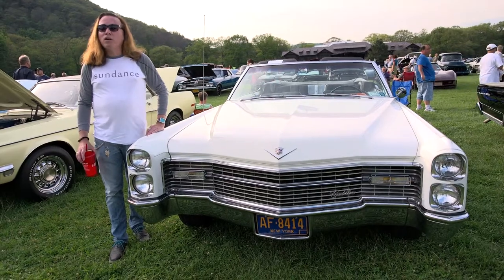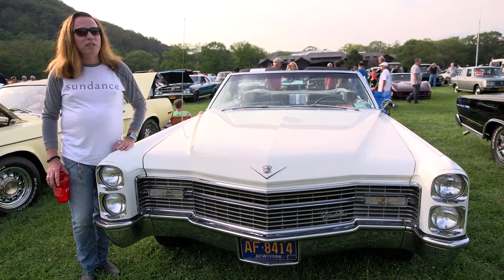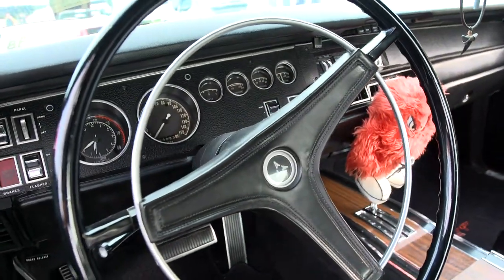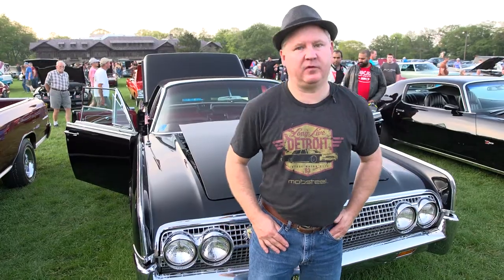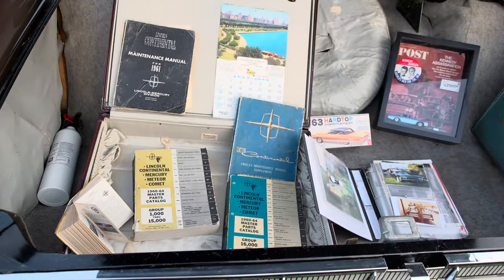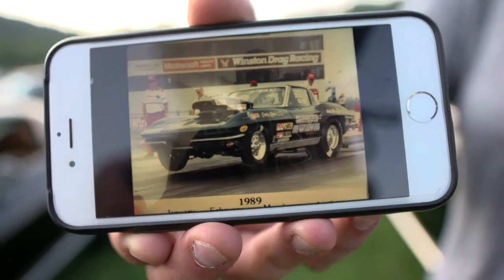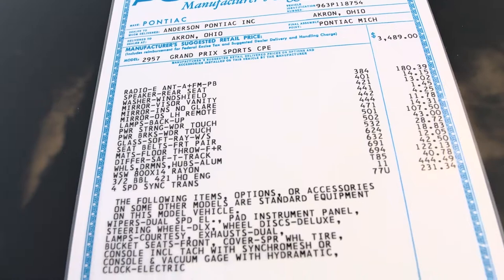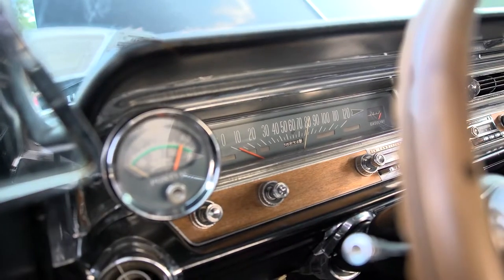Bear Mountain Car Show Video #7 (Season 1)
A mini series of the Rod Benders Car Club, Bear Mountain Car Show. A look at the cars and their owners.